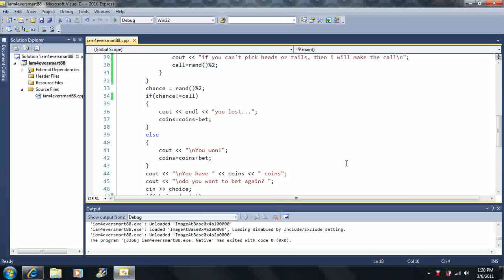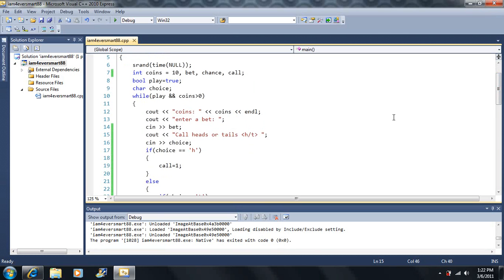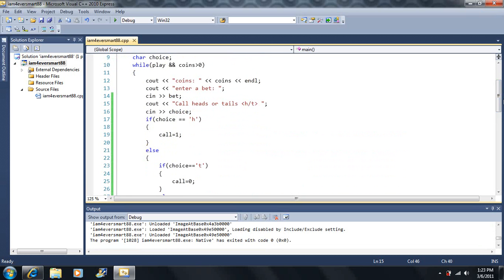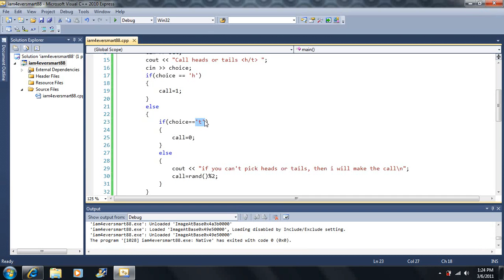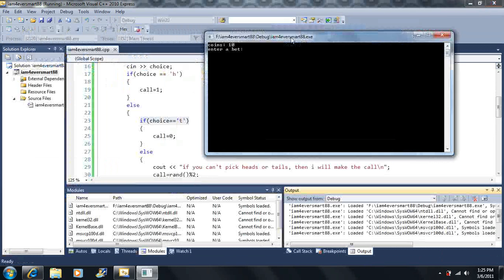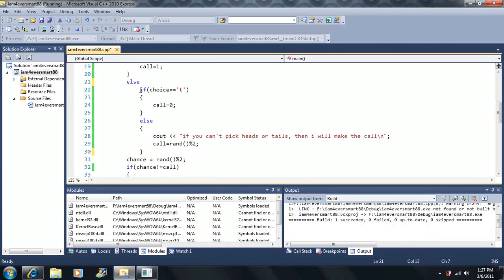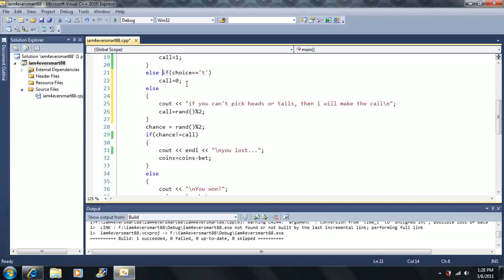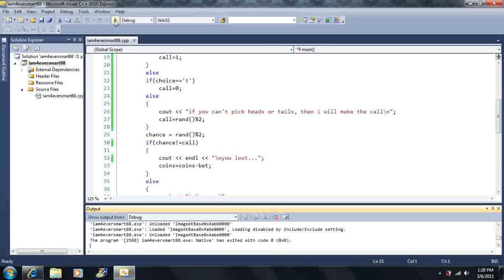Lesson 26: Continuing from Lesson 25. Beginning Programming with Visual Studio C++ 2010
This shows a focus on the if else if statements but it is an extension of the previous code.